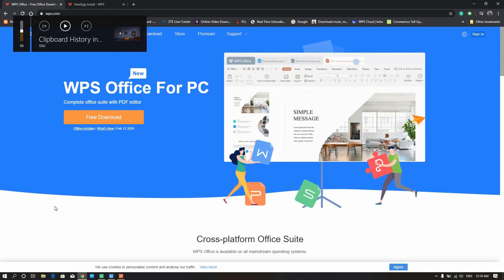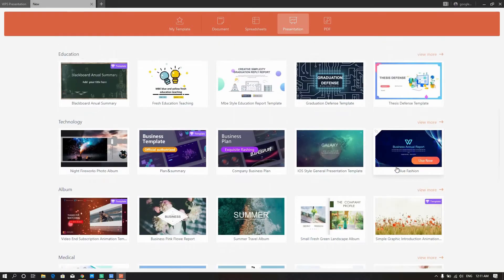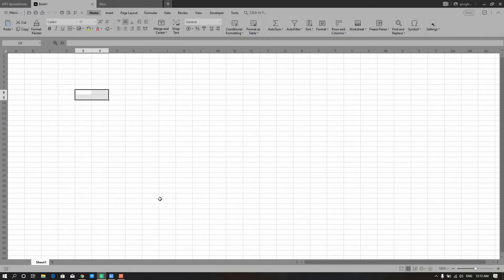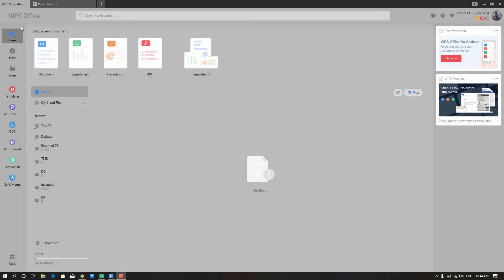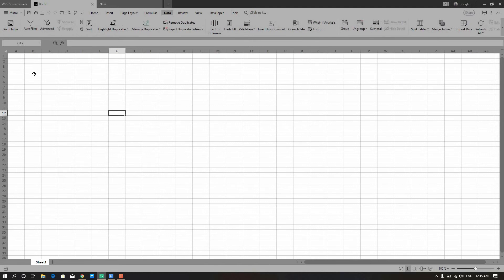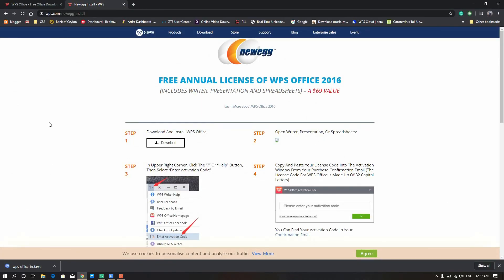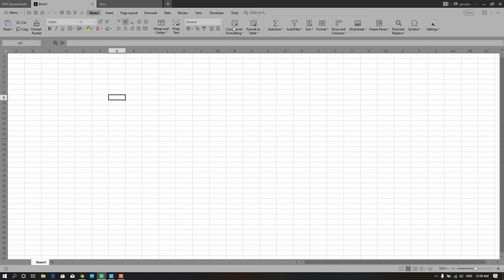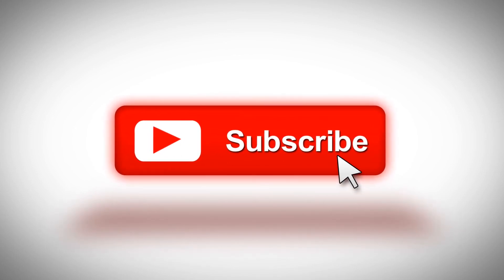WPS Office Package WPS Spreadsheets, WPS Writer, WPS Presentation